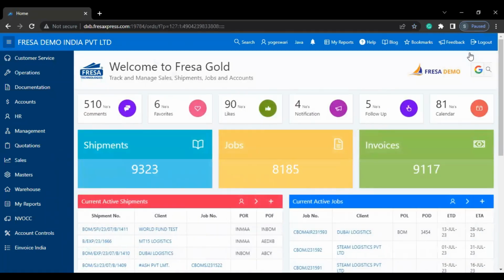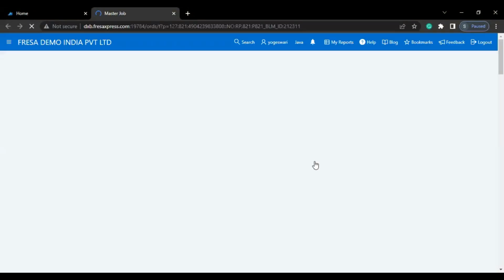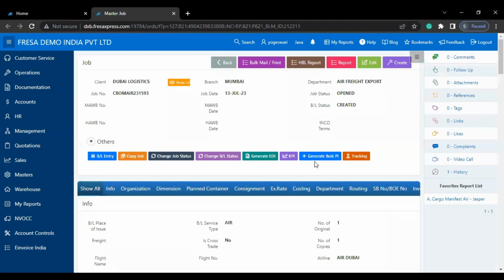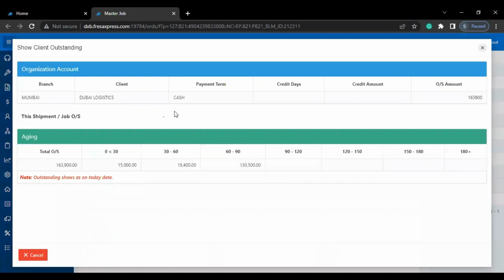How to View the Client Outstanding under the Job in Fresa Application